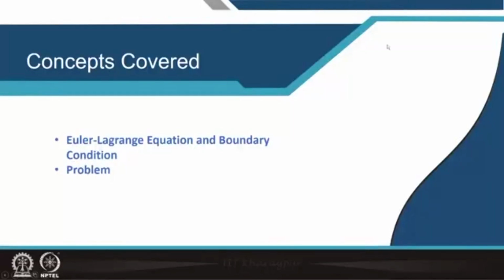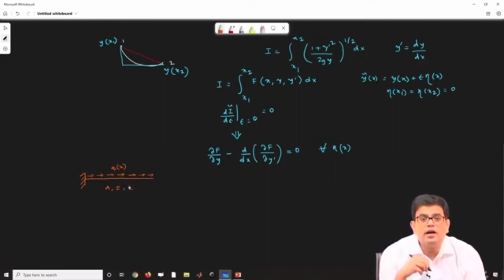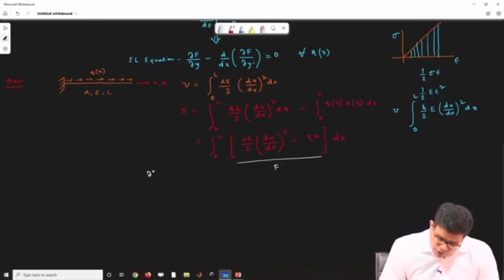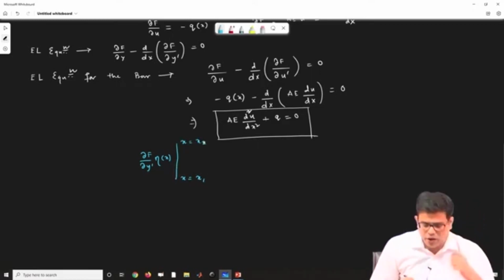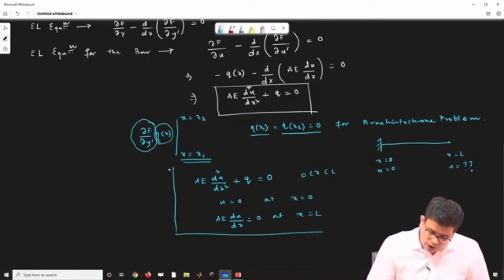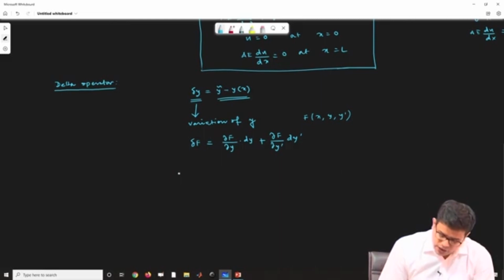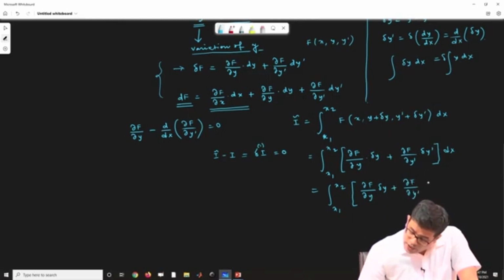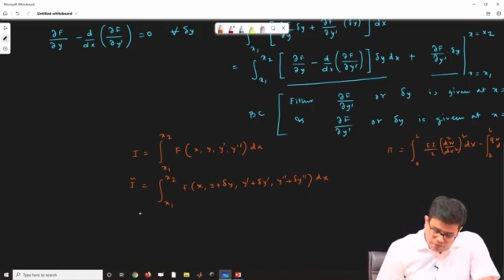Lec 07: Elements of Calculation of Variations - II